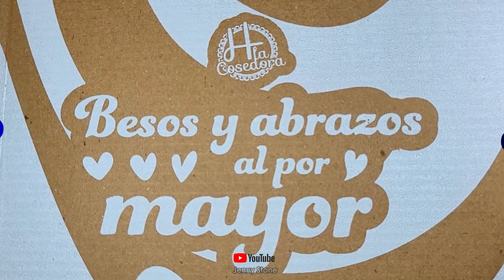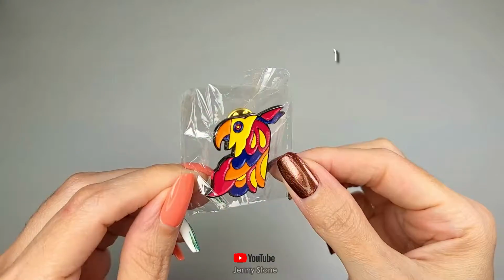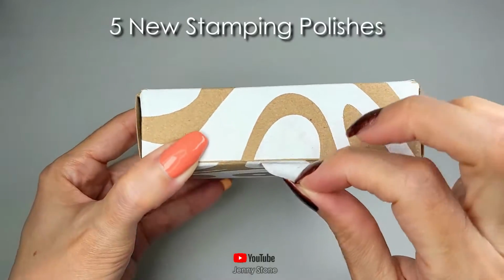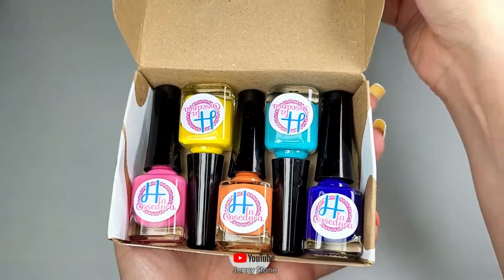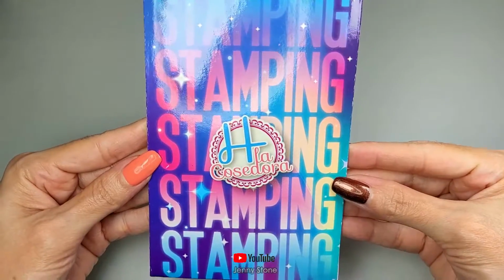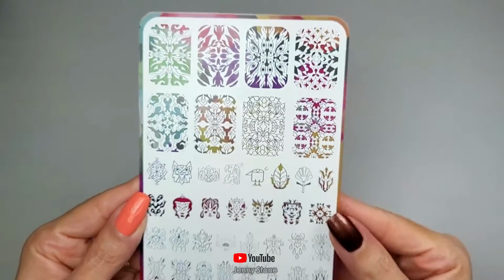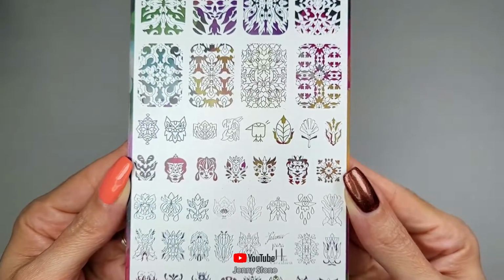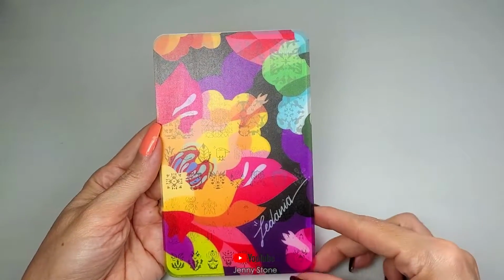H la Cosedora HBox Ledania Unboxing Nail Art Stamping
Today I'm sharing an unboxing of another H la Cosedora HBox in collaboration with the Colombian artist Ledania.

It is available starting August 25 at 12pm/EST

What is Inside the HBox?

🔸️ 1 Acrylic Stamping Plate
🔹️ 5 New Stamping Polishes
🔸️ Gifts - mini collectable plate, scraper card, stickers and a surprise gift which is a colorful pin